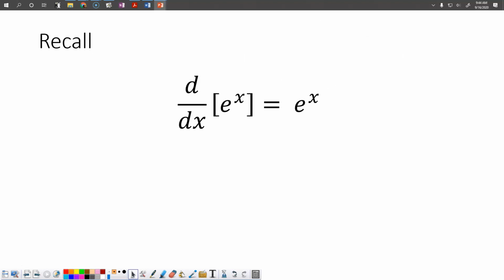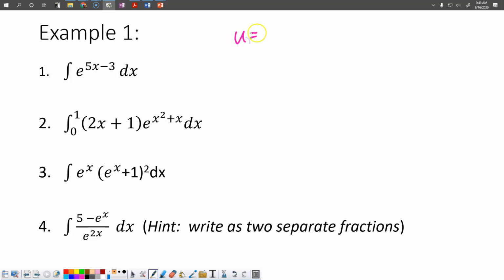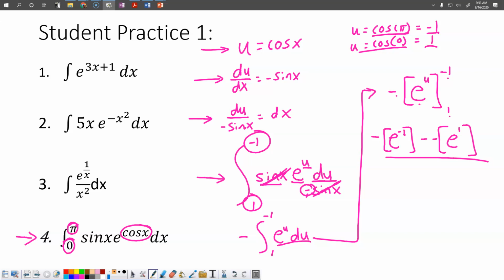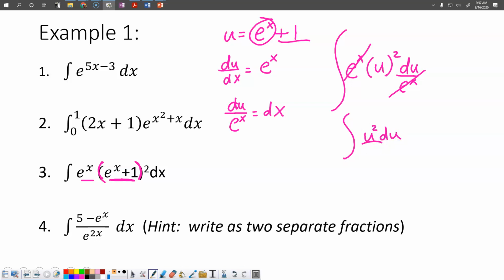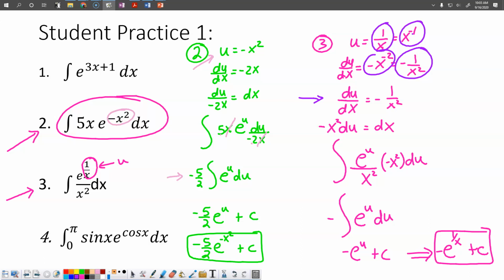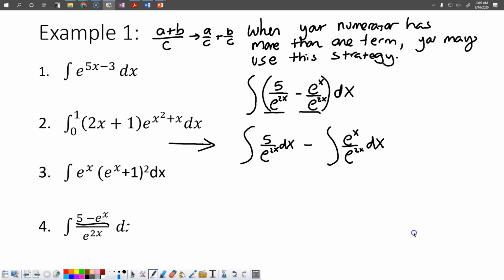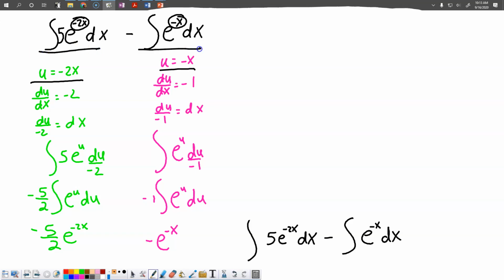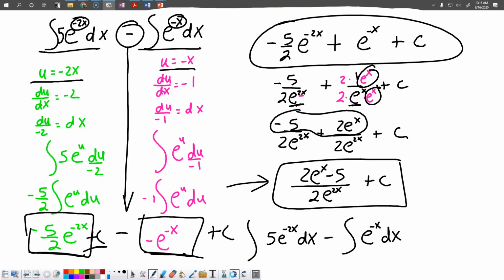Calc Lesson 2.10 Integration with e 23/24